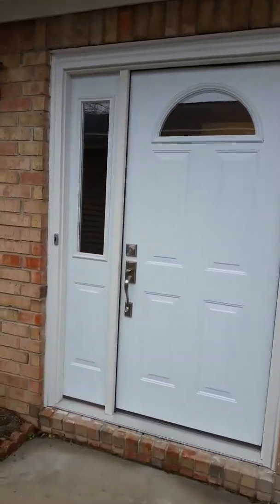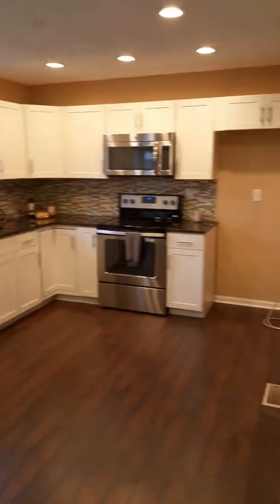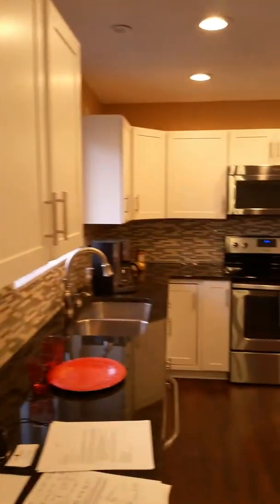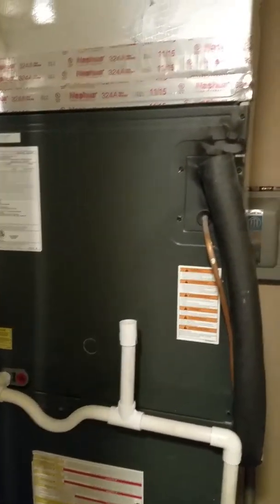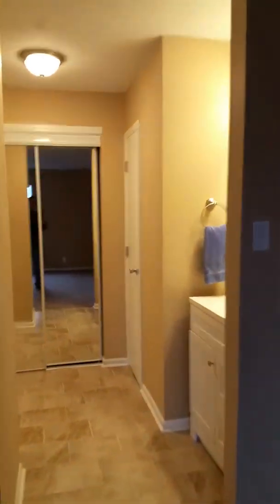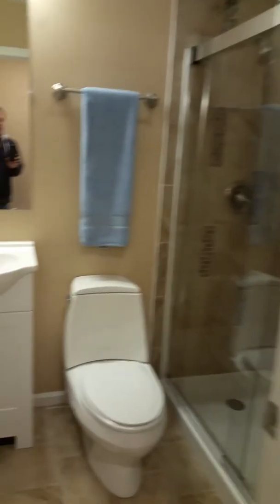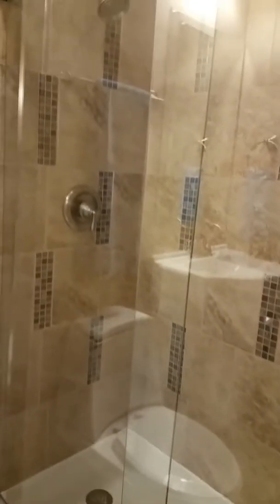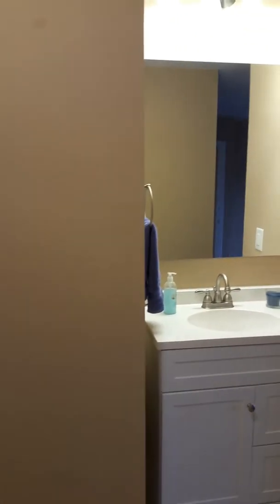7634 Vintage Ct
Incredible 4 Bed, 2-1/2 Bath Condo for SALE on Indianapolis North East Area.